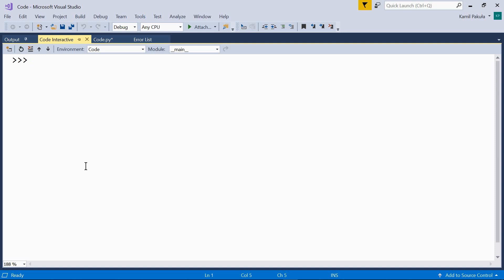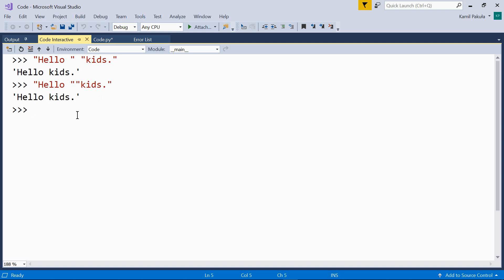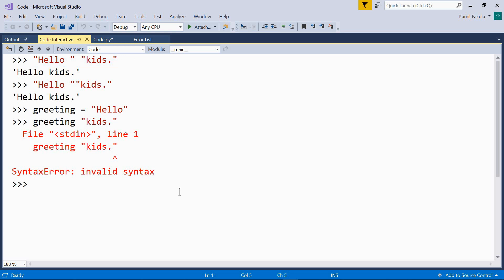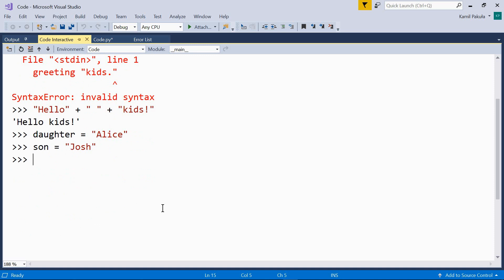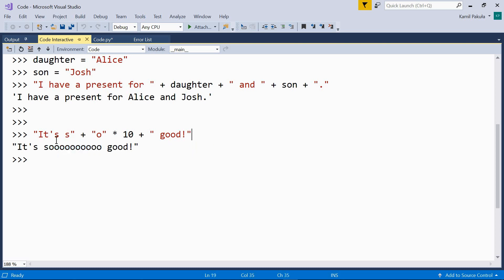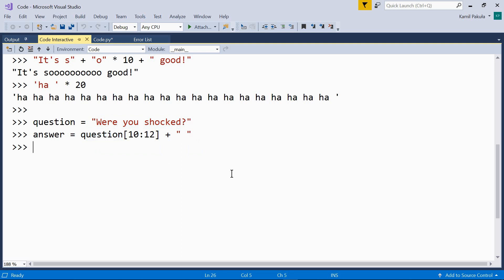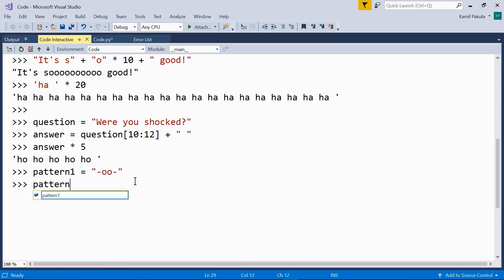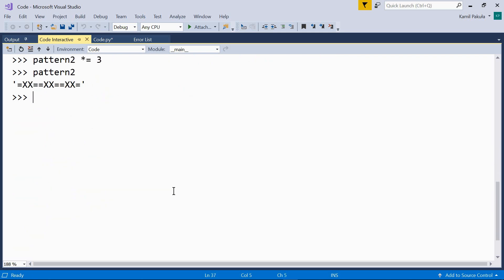String Concatenation and Repetition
In this Python Basics video we’ll be talking about string concatenation and repetition.